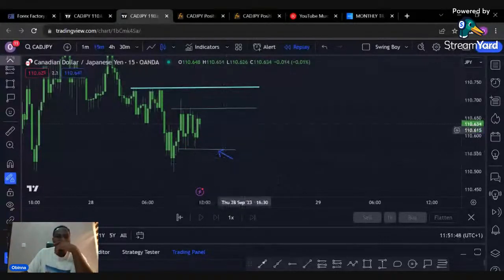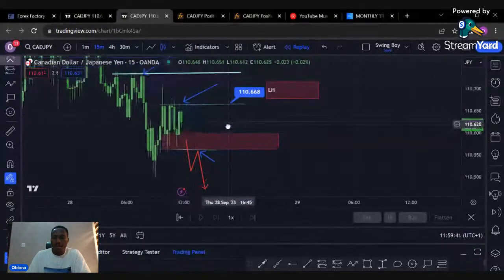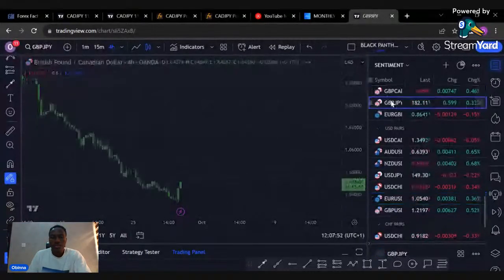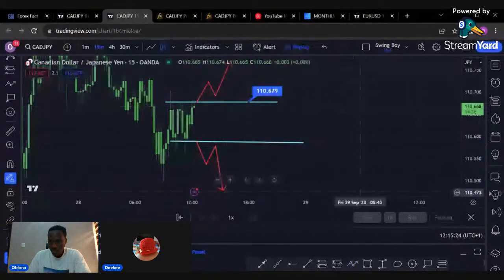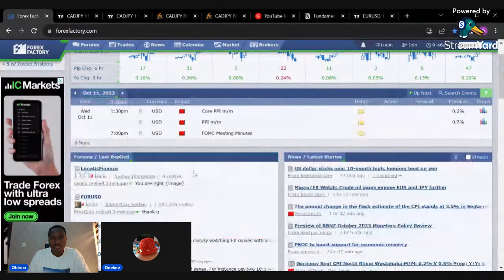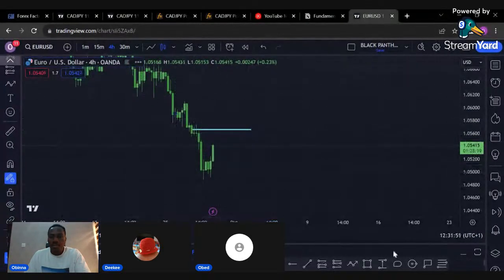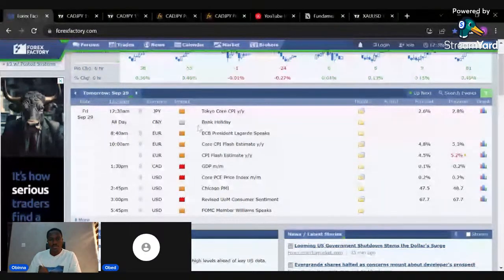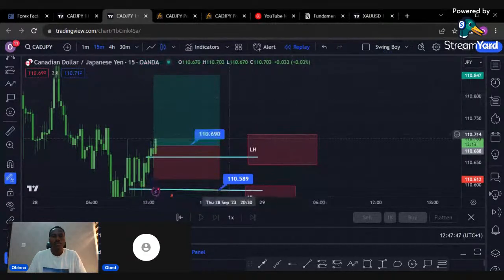LIVE TRADING - 28TH SEPT 2023